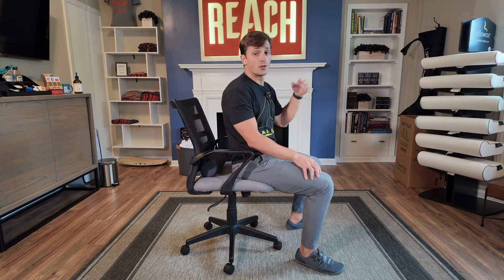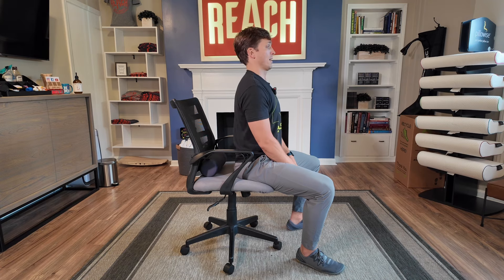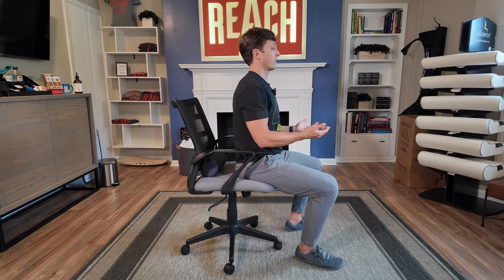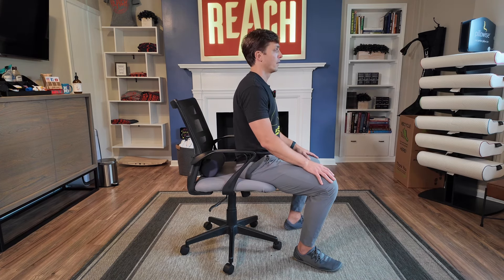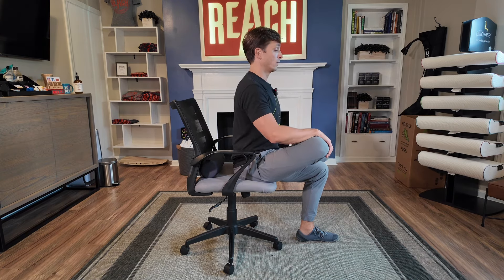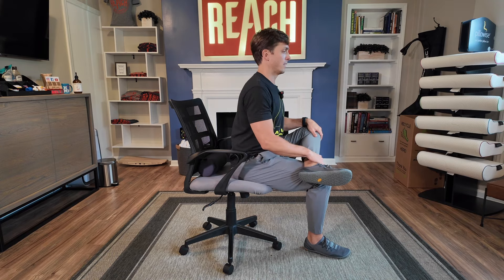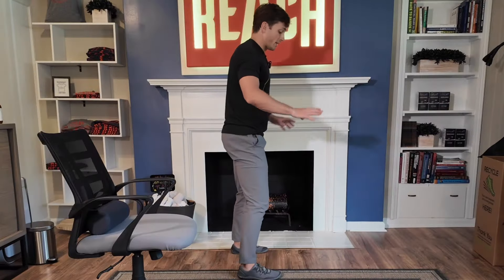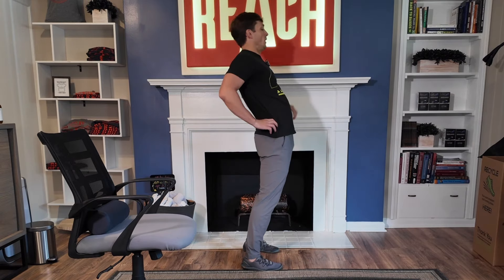5 Minute DAILY MOBILITY For Desk Workers **FOLLOW ALONG**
5 Minute DAILY MOBILITY to Fix Desk Worker’s Posture

🔴A is for Alignment - keeping a neutral spine position